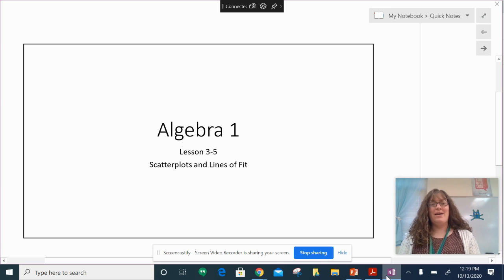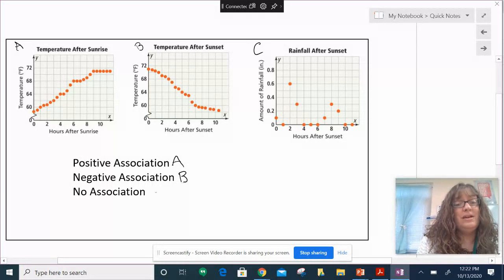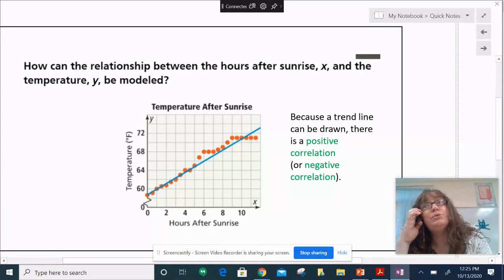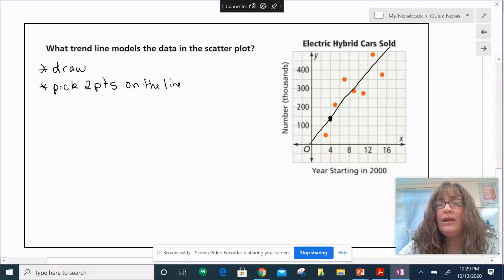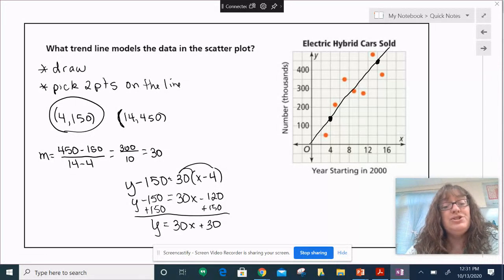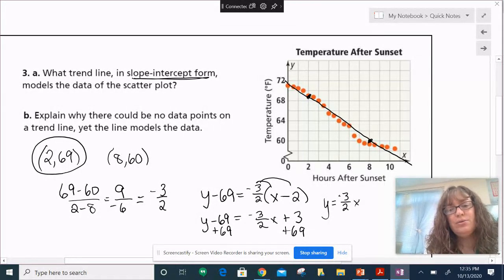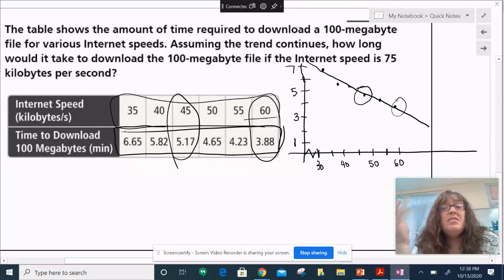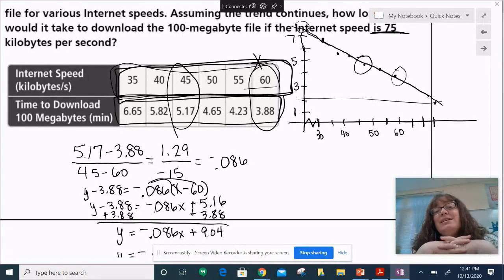016: Scatterplots and Lines of Fit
This video describes scatterplots, lines of fit and writing equations of lines of best fit.